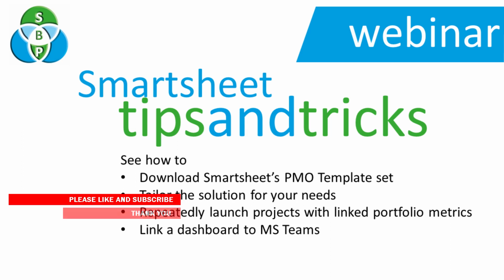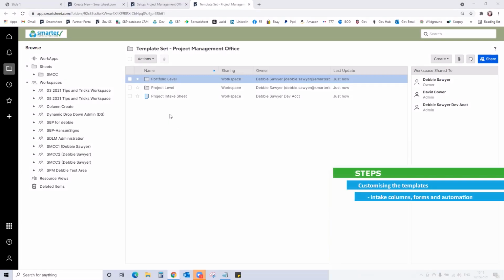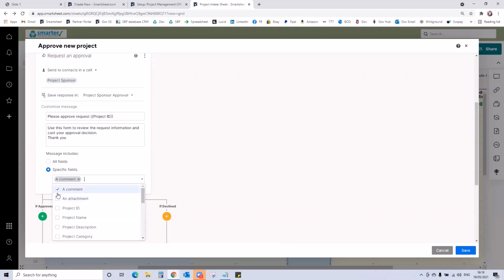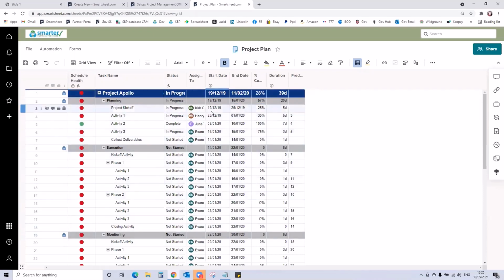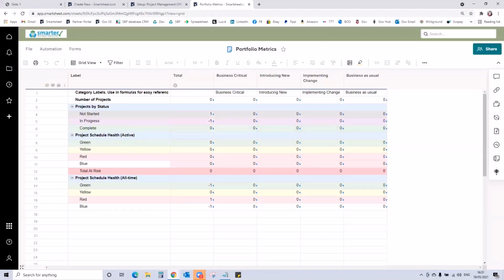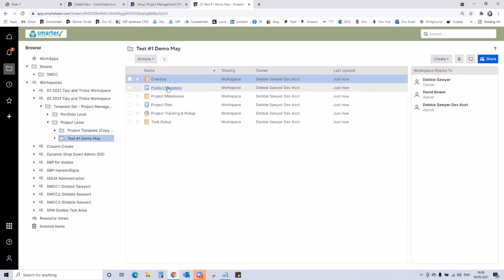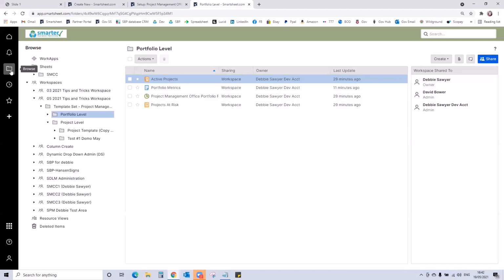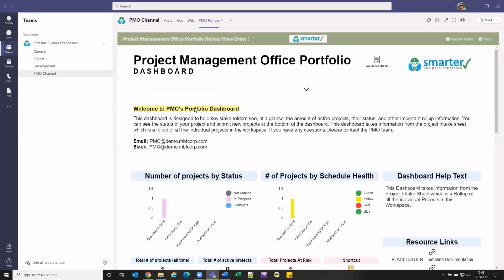Smartsheet PMO and MS Teams Tips and Tricks Webinar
Our team of certified Smartsheet consultants give webinar delegates the run down on Smartsheet's latest Project Management Capabilities. We demonstrate how to find, download and utilise the PMO template set from Smartsheet's own Solution Center and explain how it can be used to collaborate with users in MS teams.

As with all our webinars, we also host a Q&A with our team of experts.

00:00 Webinar Introduction
00:48 Chapter: Setting the Scene
02:14 Tips and Tricks: Summary
02:54 Chapter: Downloading and moving templates
06:31 Chapter: Customising Intake Columns
08:09 Tips and Tricks: Add Project Description and Approval Outcome Column
08:34 Tips and Tricks: Approval Outcome Date
09:10 Chapter: Customising Intake Form
10:15 Chapter: Customising Automations
13:59 Chapter: Project level configuration
15:19 Tips and Tricks: Contact us to get access to the formula
16:25 Tips and Tricks: Target Start End and Baselines
16:58 Tips and Tricks Schedule Health formula
19:58 Chapter: Portfolio Level Configuration
22:41 Tips and Tricks: Remove the template from the metrics
25:52 Chapter: Using the Solution
35:12 Chapter: Using Teams with Dashboards

We are Smarter Business Processes. What we can do for you using smart sheets is only limited by your imagination.